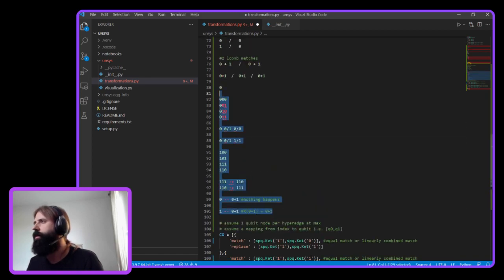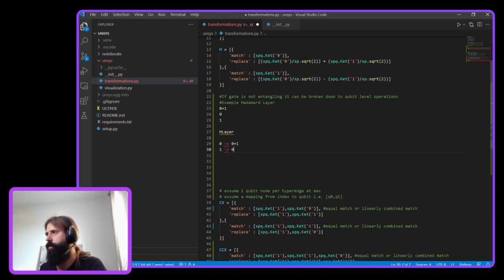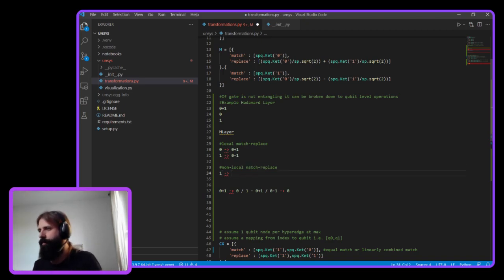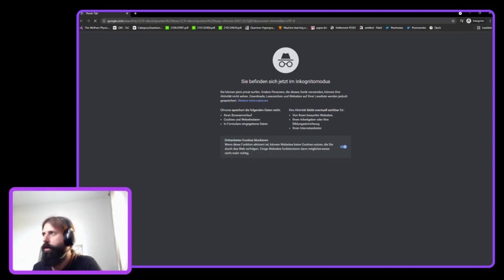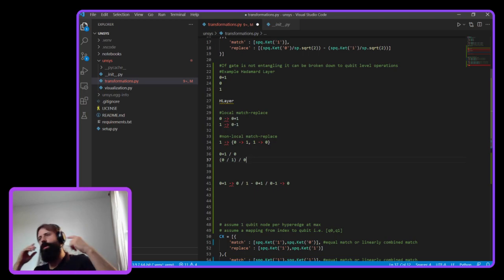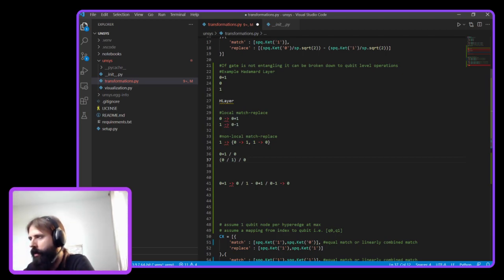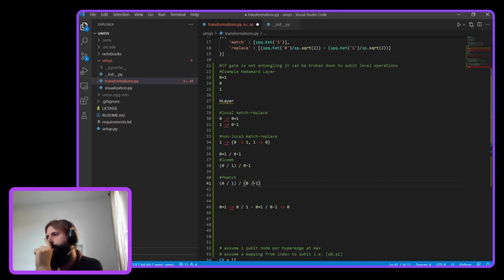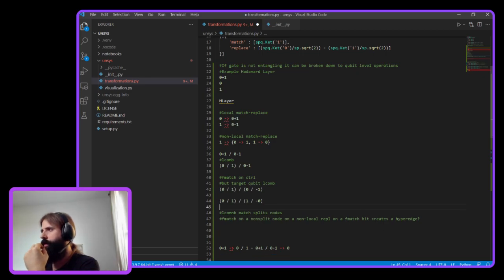Dusting out the unsys repo (part 2)